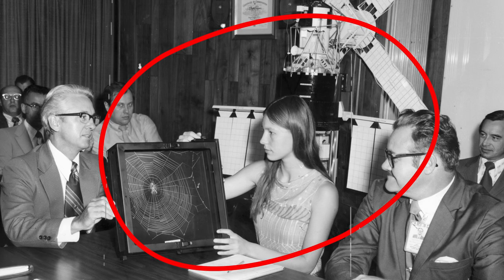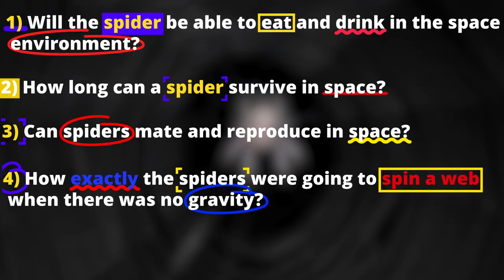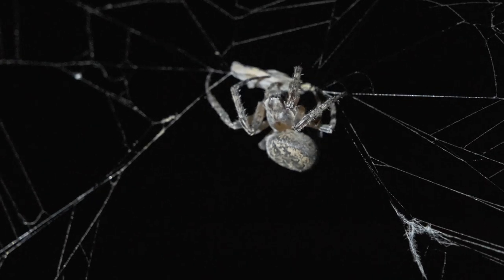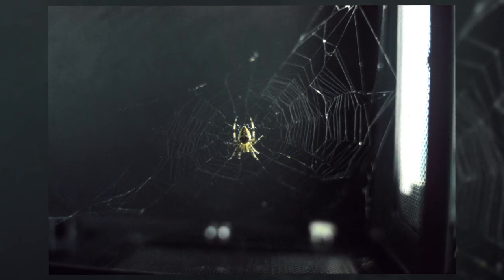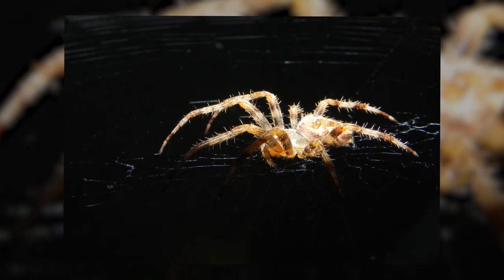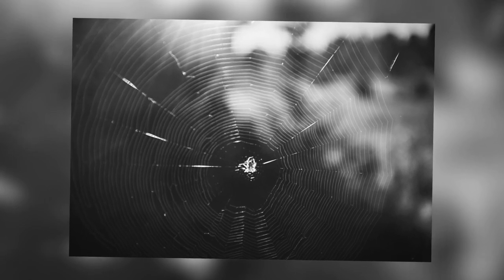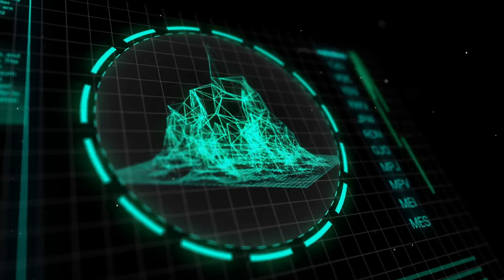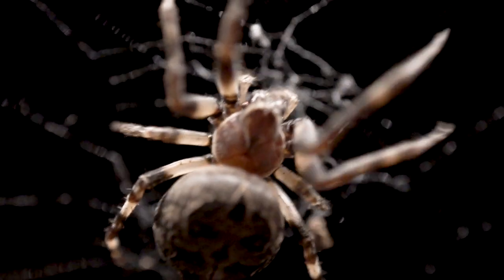Can Spiders Spin Webs Without Gravity?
Although the spiders were exposed to radiation in space, they did not morph into mutants, so eventually, the scientists got all the questions answered.